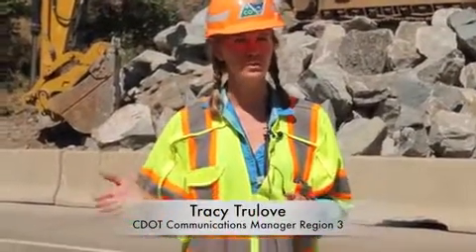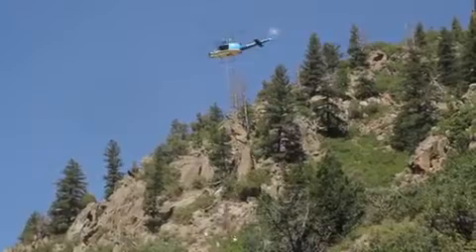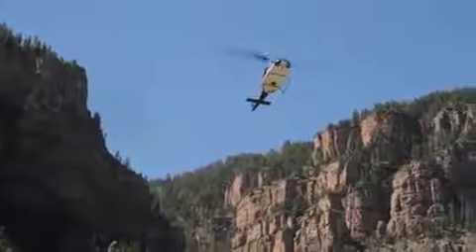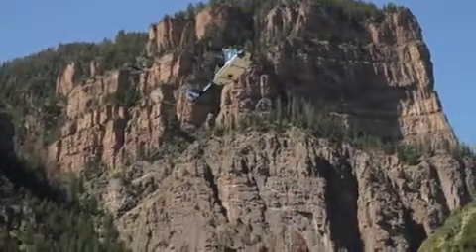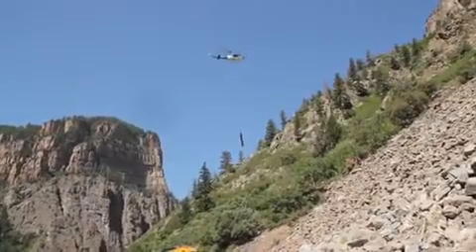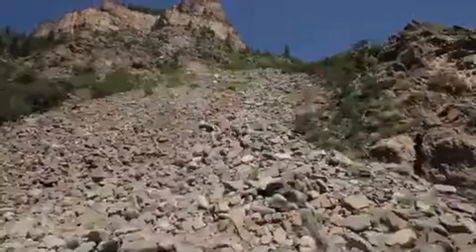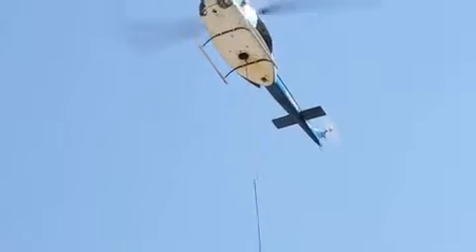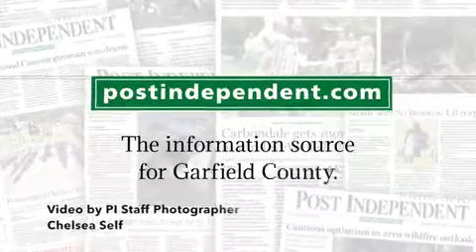Helicopter operations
Original Date: Jul 27th, 2016

Original Key: GhoNq260